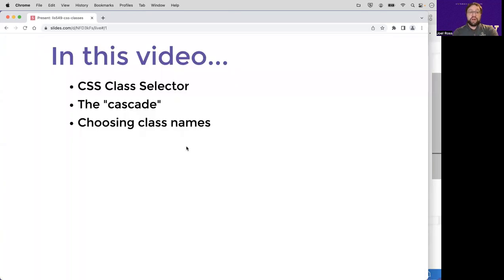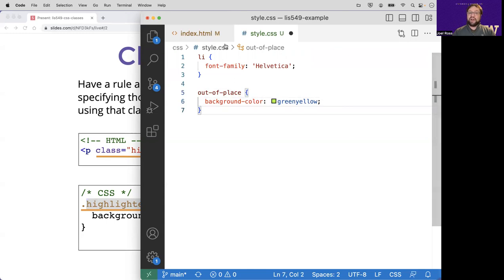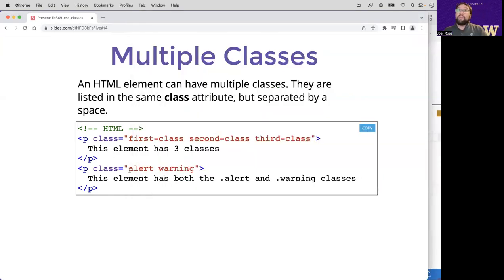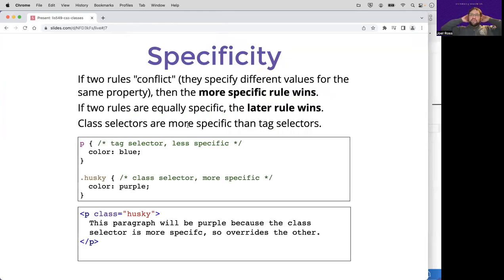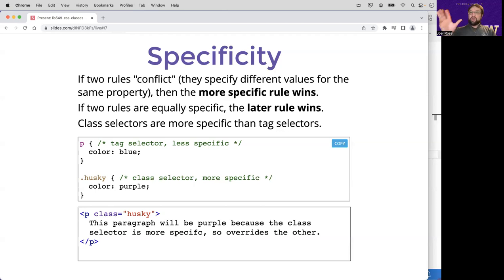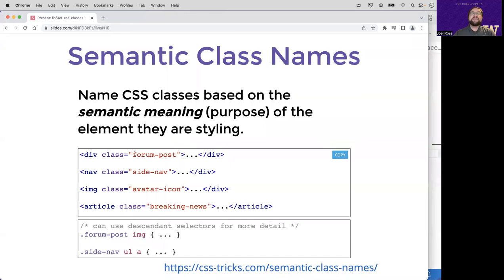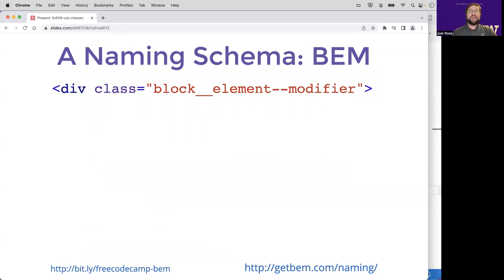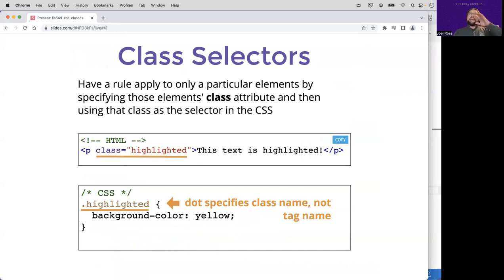LIS 549 - CSS Classes (Sp23)